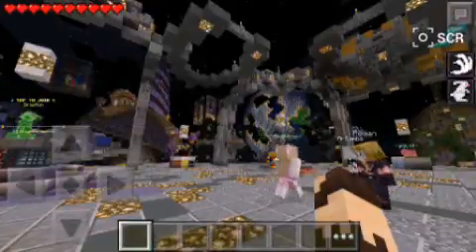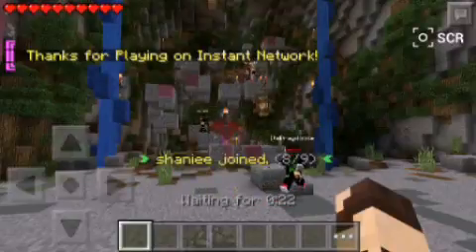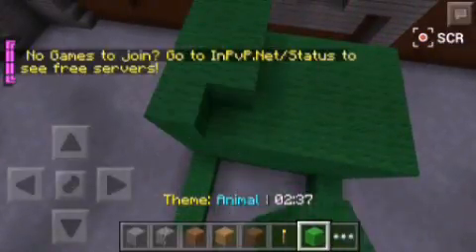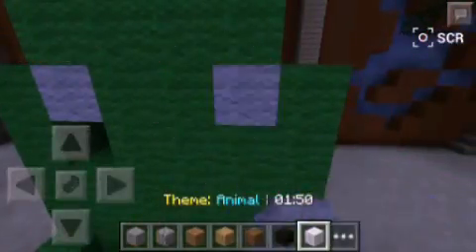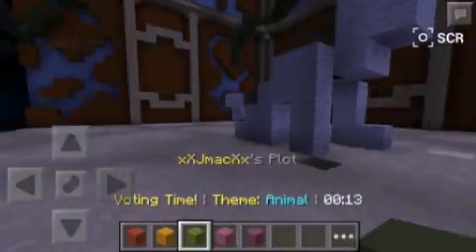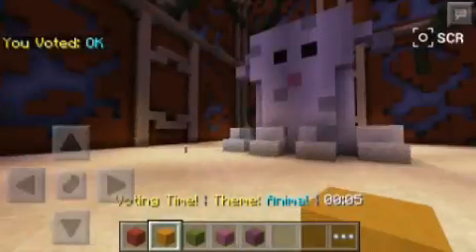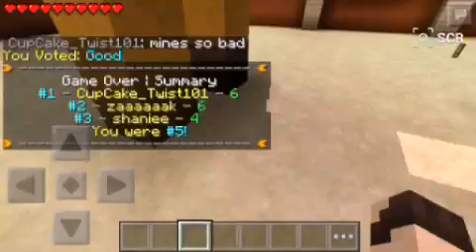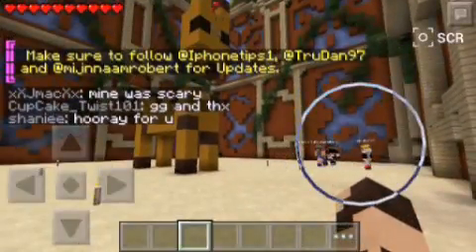Minecraft PE Server- Build Wars- EPIC FROG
Hello This is Little Elf and Welcome to Minecraft PE Server.
We are going to play Build Wars